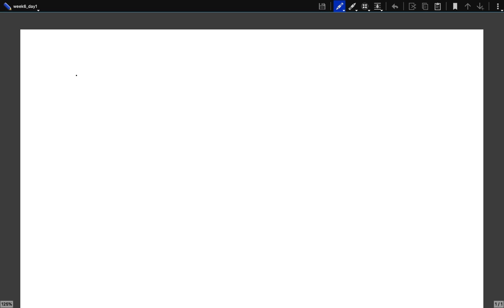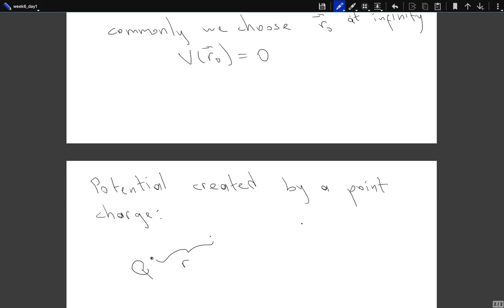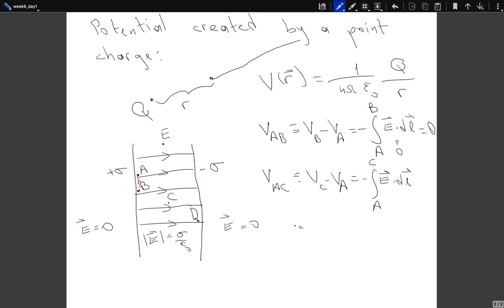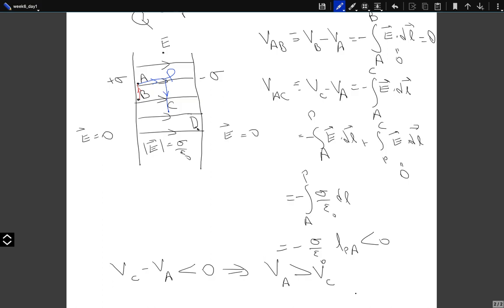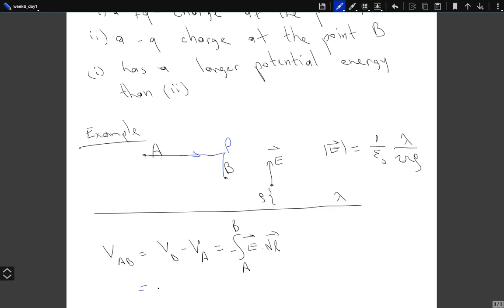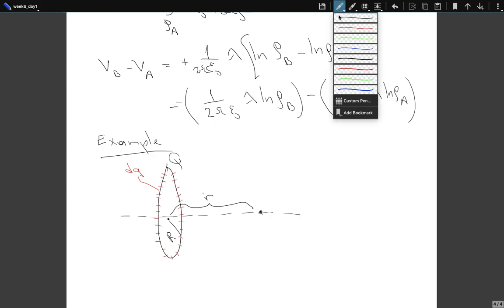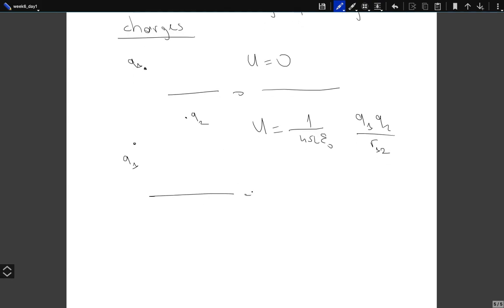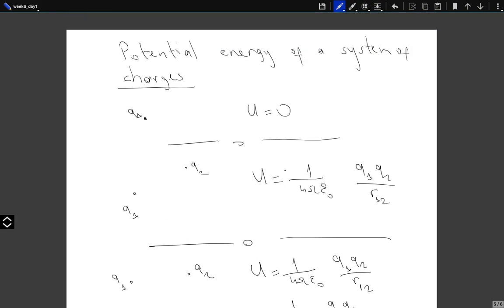20182 phys106 week5 day2 hour1